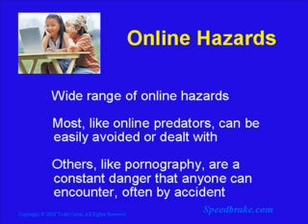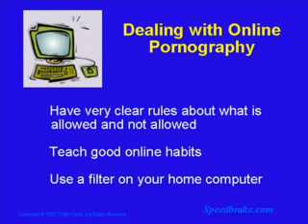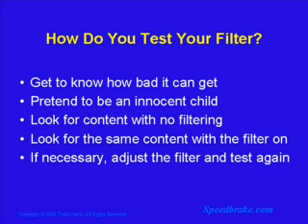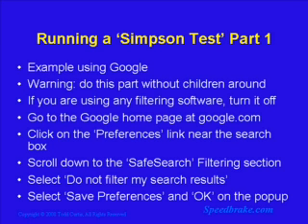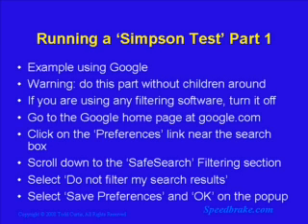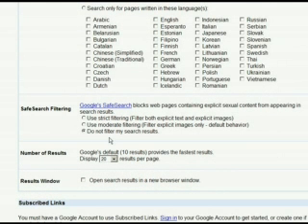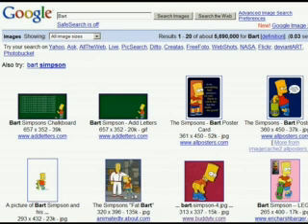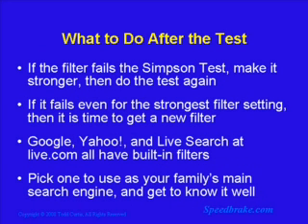How to Give Your Online Filter a Simpson Test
In this show, Dr. Curtis provides step-by-step instructions for testing the effectiveness of your family's online filter.